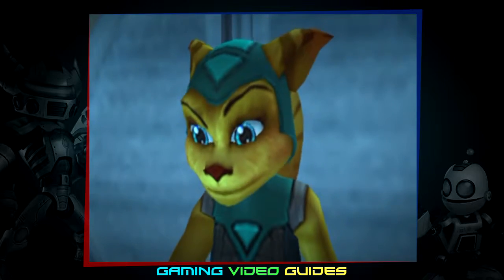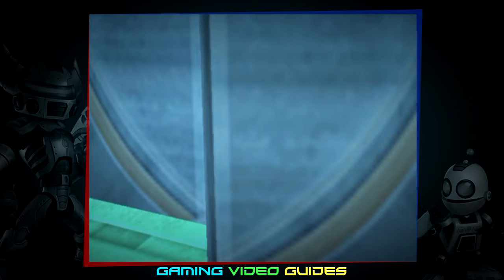Ratchet & Clank™ 2 Locked and Loaded - Episode #23 - Tundor Wastes, Planet Grelbin (2nd Visit)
Ratchet & Clank™ 2 Locked and Loaded Guide / Walkthrough Video in High Definition (HD) [PS2 Gameplay]

Episode #23 - Tundor Wastes, Planet Grelbin (2nd Visit)